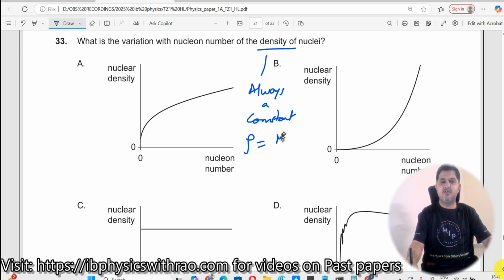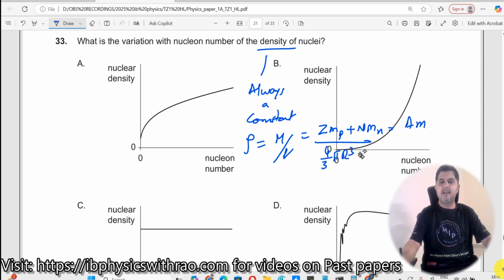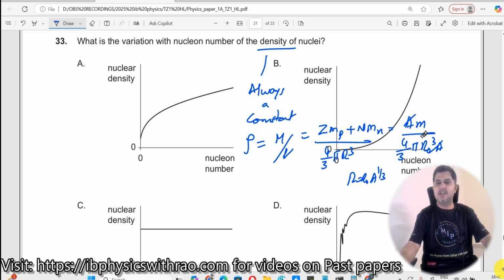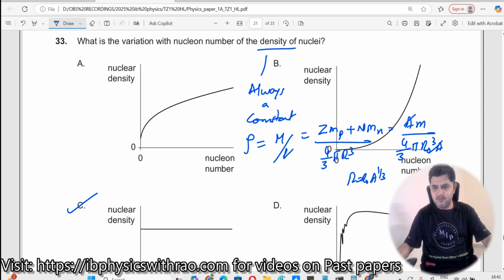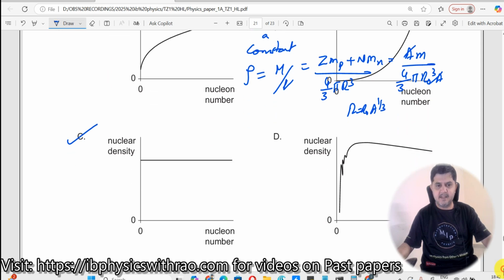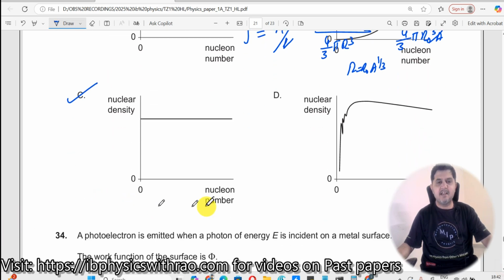. What is the variation with nucleon number of the density of nuclei